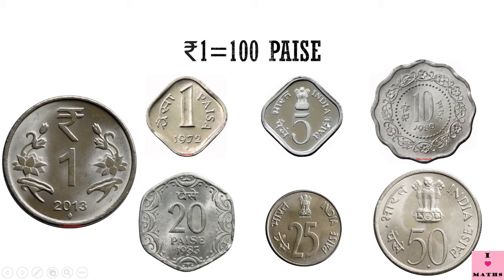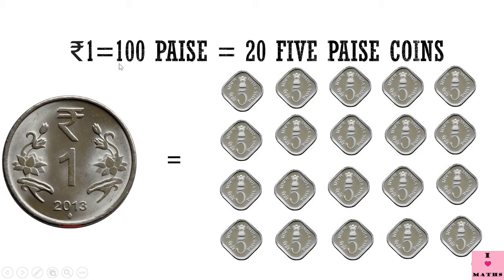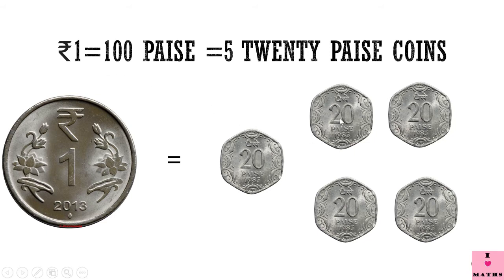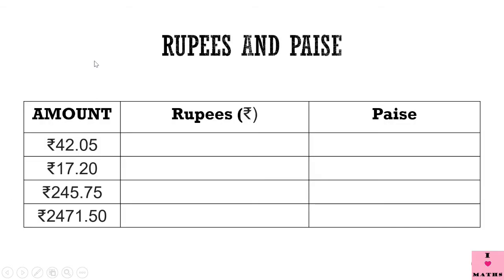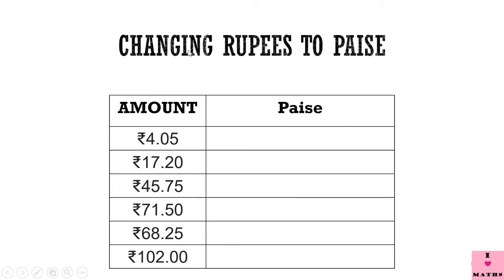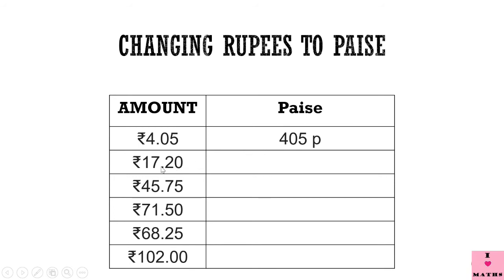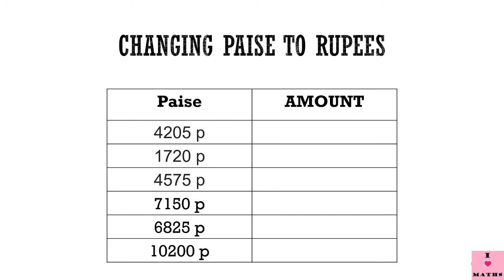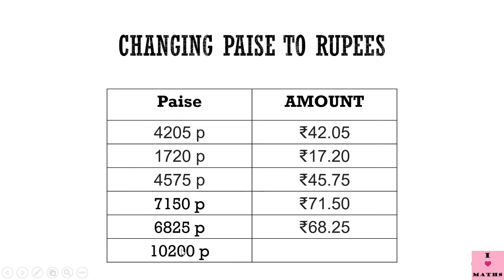Maths Class 4 Lesson 6 Lecture 4 Rupees and Paisa CBSE Math Magic Monica Chadha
This video covers Maths Class 4 Lesson 6 Lecture 4 Rupees and Paisa from CBSE book Math Magic